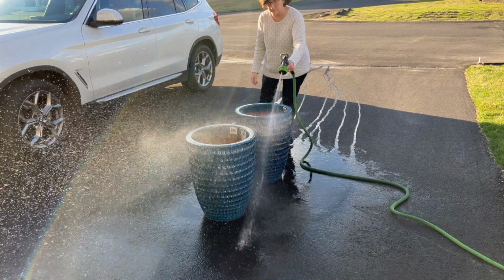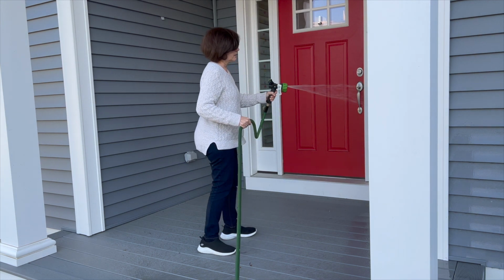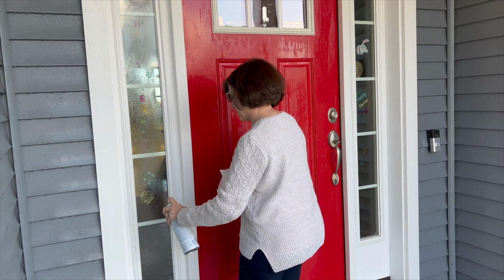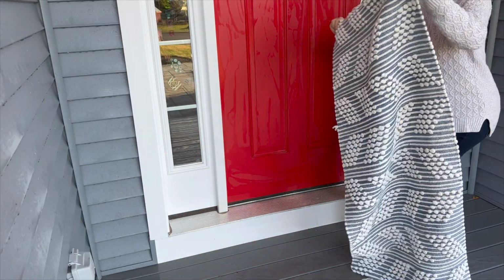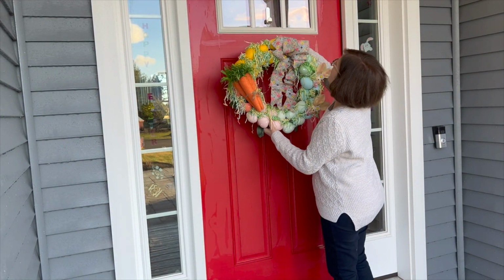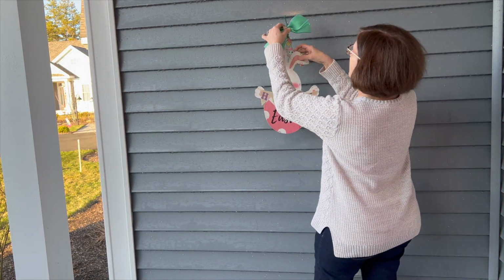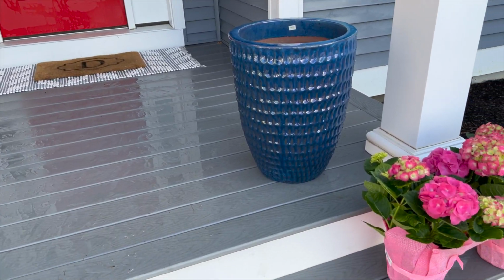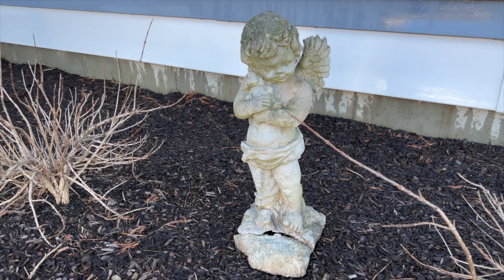SPRING PORCH REFRESH |SPRING PORCH CLEAN + DECORATE WITH ME!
Hello! Spring has Sprung and it is time to clean and decorate the front porch! Join me to clean the front porch and decorate it for Spring/Easter. I am using a minimalist and elegant decor. Beautiful Spring colors that give a great curb appeal to the home!